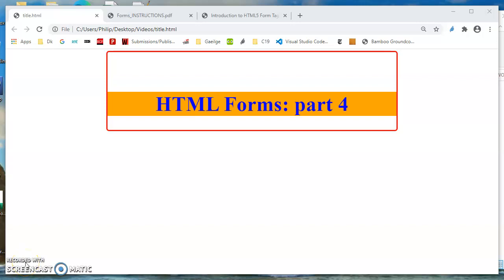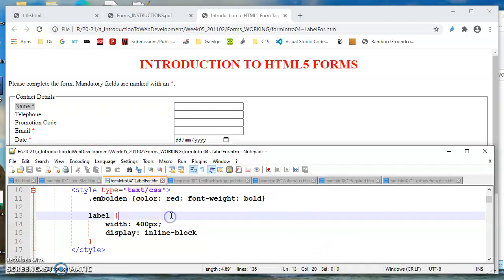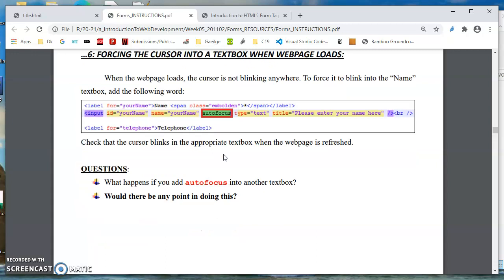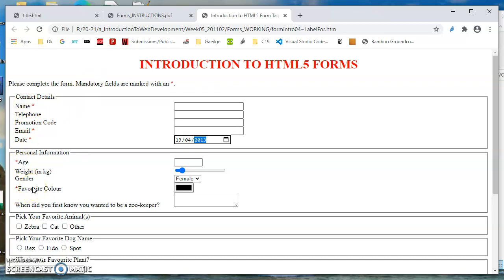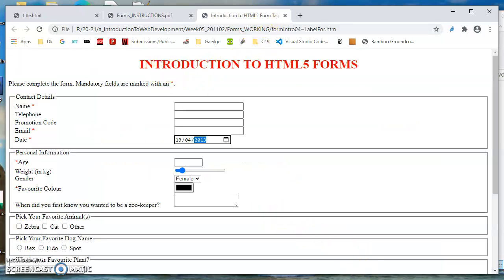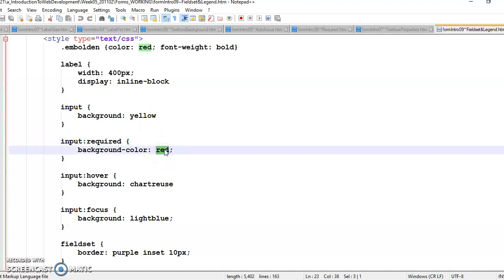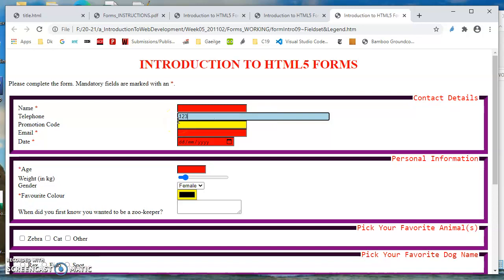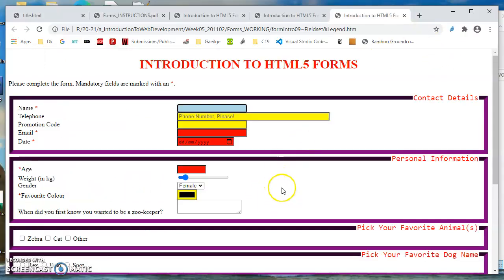HTML Forms: 4: sections 4 to 10: